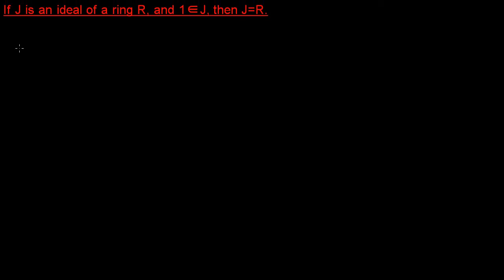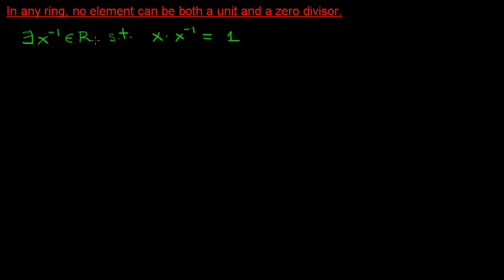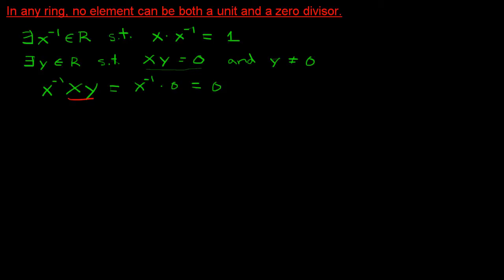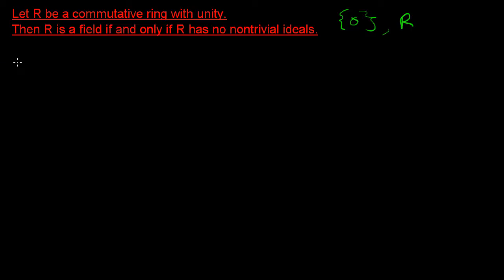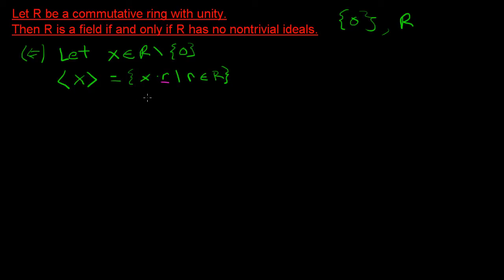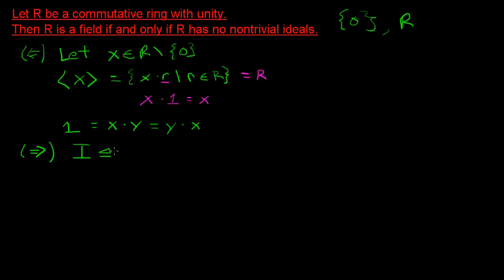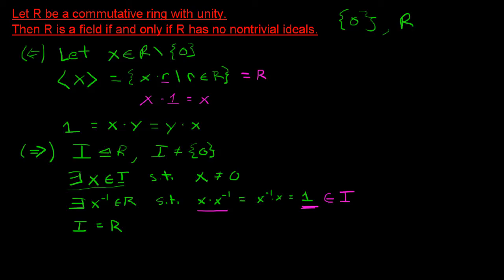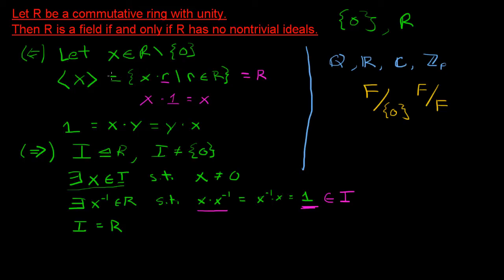Ring Theory 10 Properties of Ideals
A few useful and insightful properties of ideals of rings, and their implications.